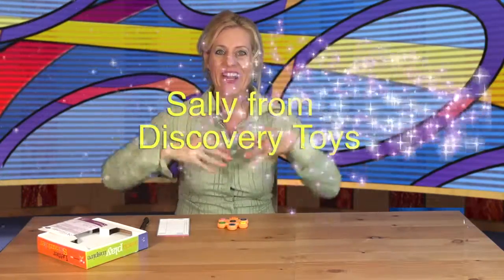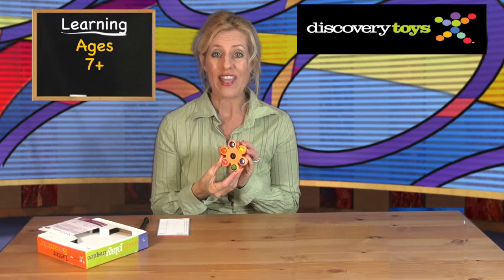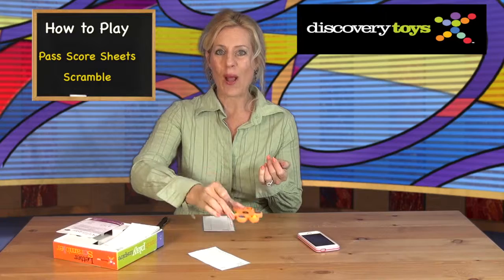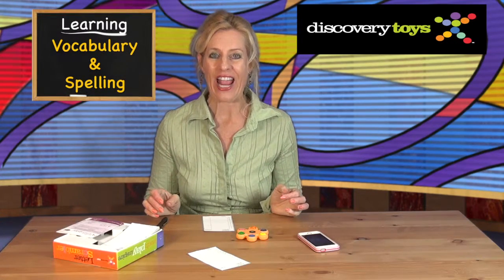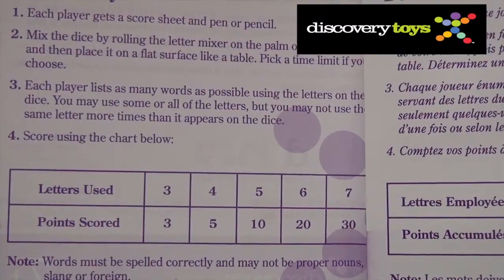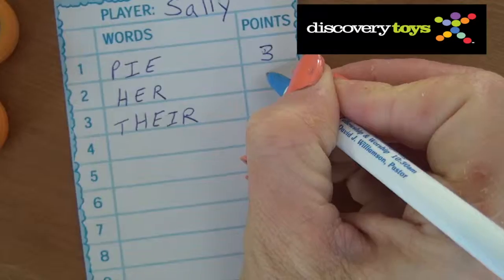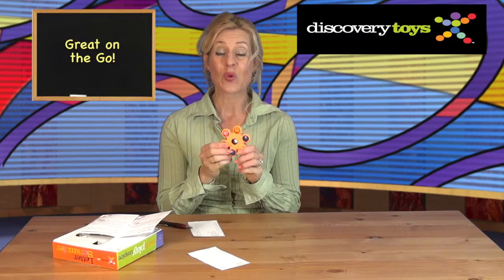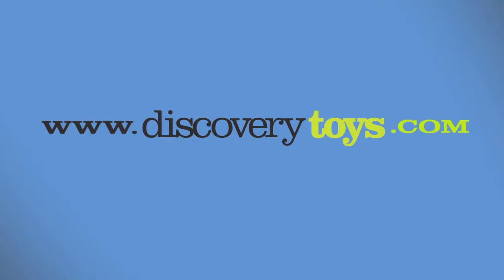Discovery Letter Scrambler